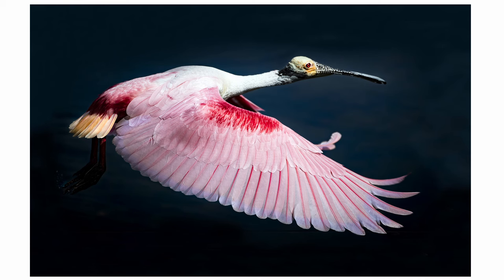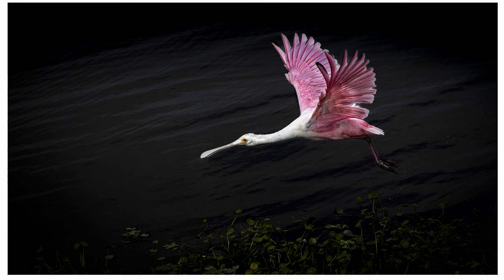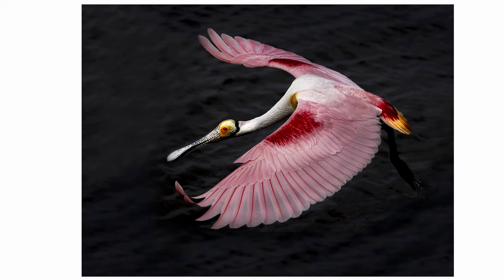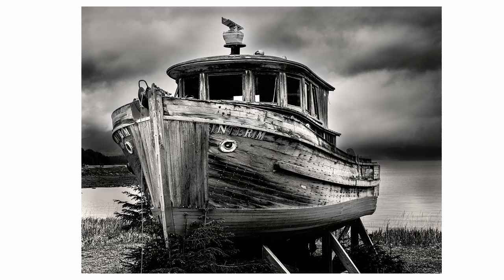Impressions of Nikon Z8 after using it 100 times.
In this video I'd like to offer the pros and cons of the Nikon Z8 after photographing with it for several months and over 100 times.